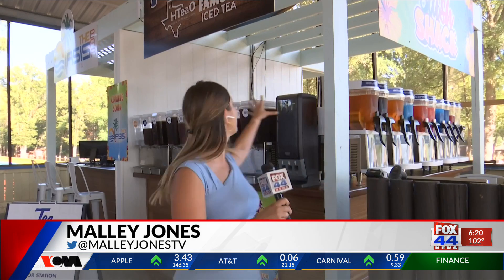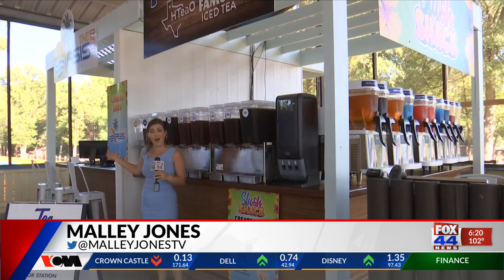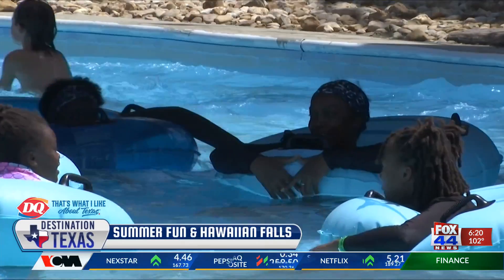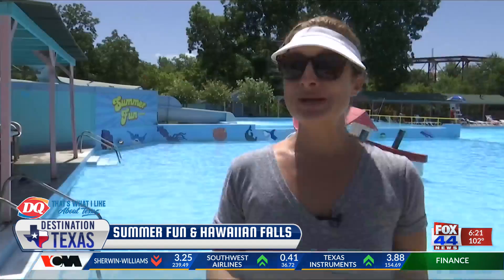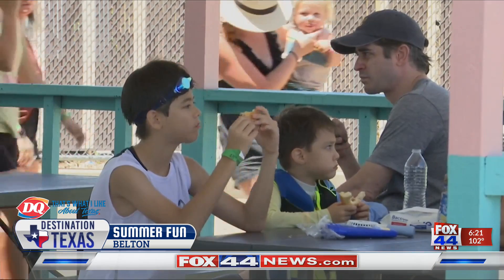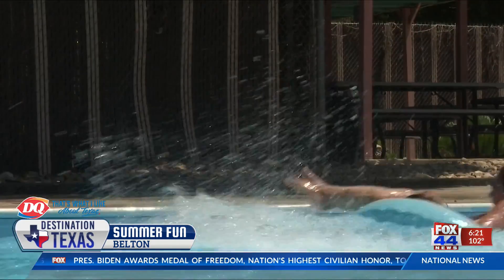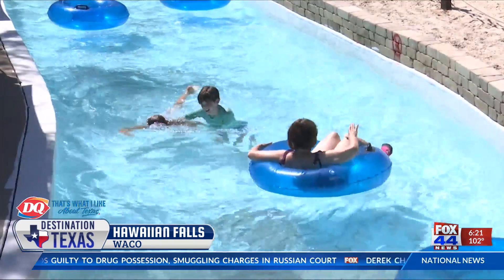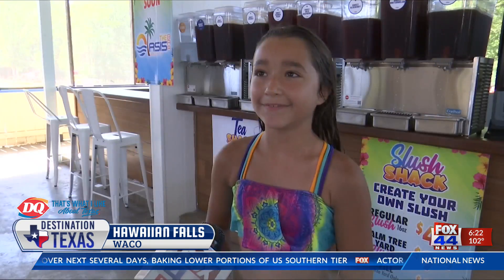Destination Central Texas